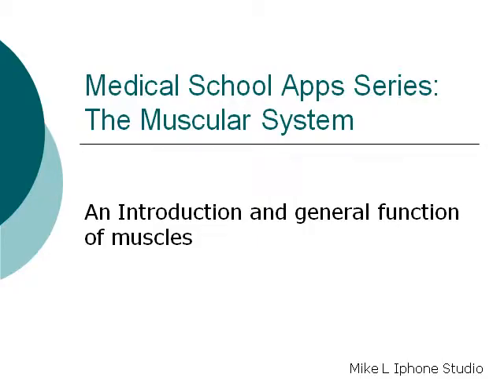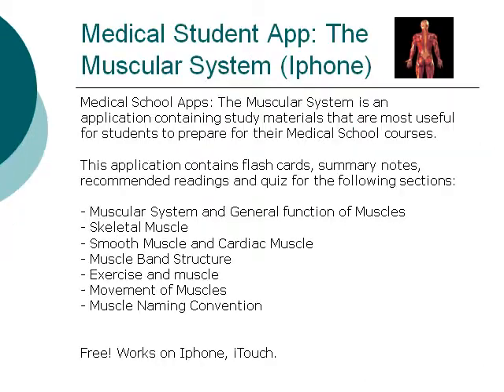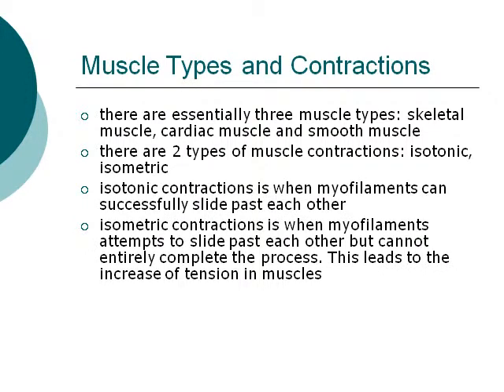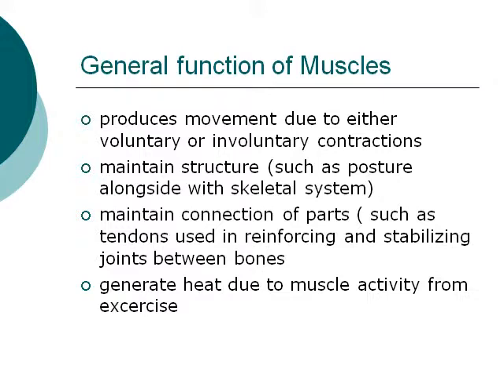Medical School Apps Series Muscular System Introduction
In this lecture from the Medical School Apps Series, I will talk about the Muscular system and its general function.